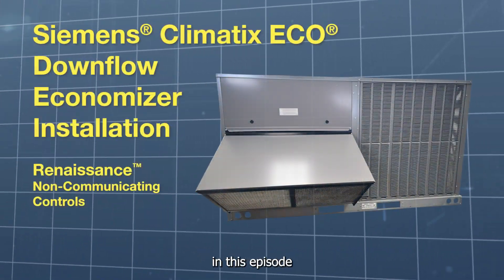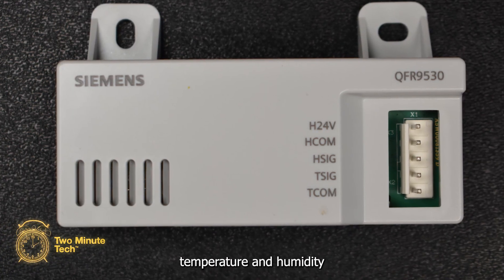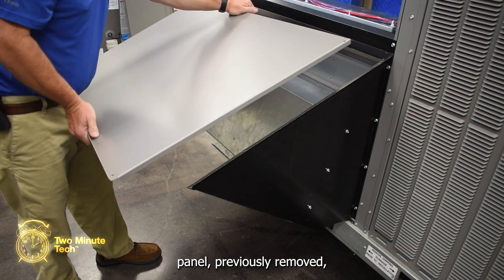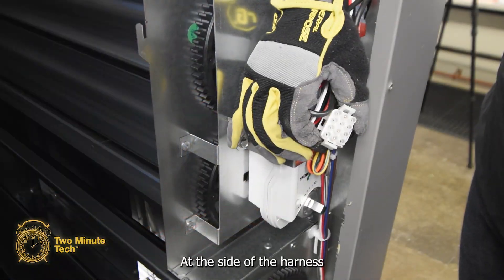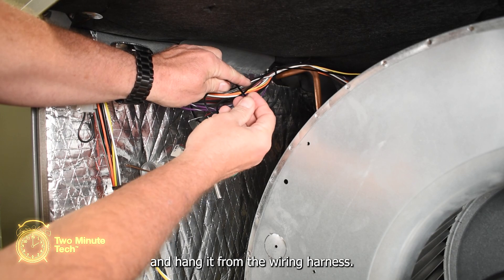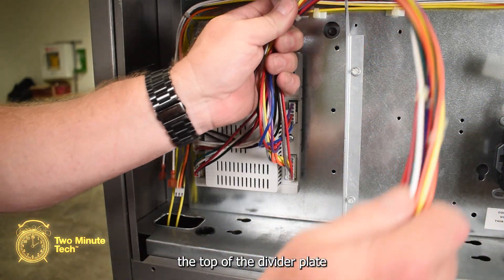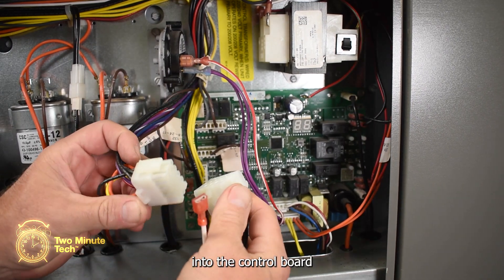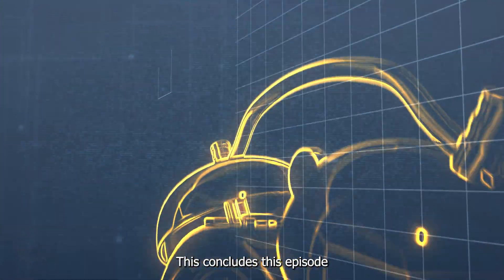Two Minute Tech: Siemens® Climatic ECO® Downflow Economizer Installation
In this episode of Two Minute Tech, we cover the installation of a Siemens® Climatix ECO® downflow economizer on a Renaissance™ packaged unit.

The Two Minute Tech video series is a short format video tool to guide the installer through the installation and setup of various features of the Commercial Product Line.  Each video outlines step by step the procedures to successfully install or setup the accessory or equipment. This video assumes you have read all instructions, warnings, and safety information included with this product and have a general knowledge of best practices for personal safety. Disconnect and lockout all utilities prior to performing the work outlined in the following instructions. This video is supplemental instruction and does not replace or supersede the written instructions provided with the product.

Contact your local Distributor Technical Representative with any questions.